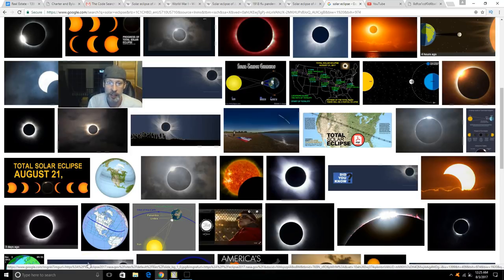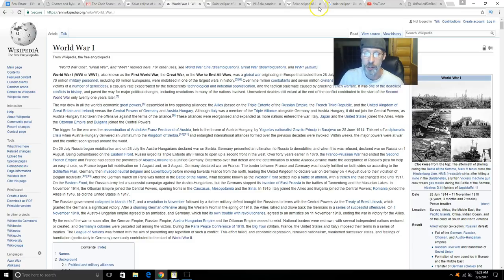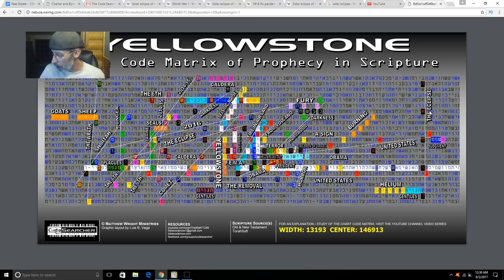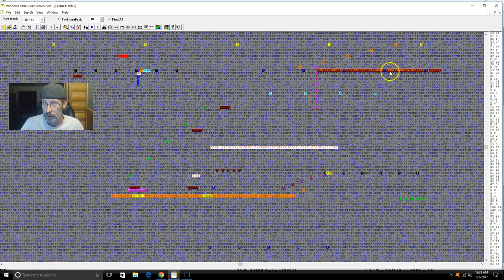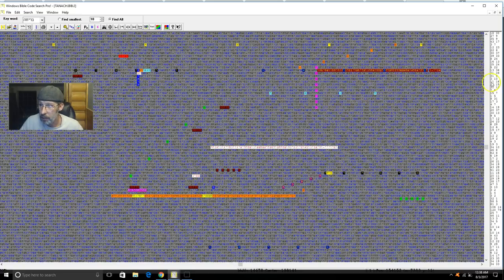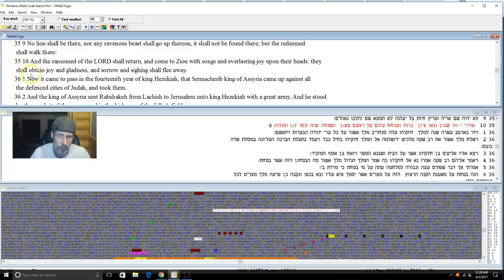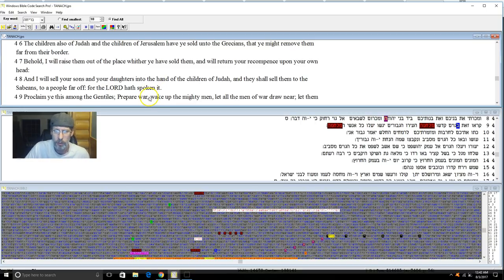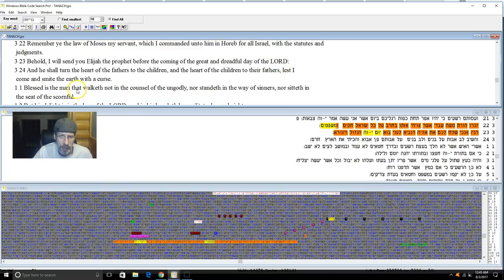AUG 21st ECLIPSE and what it means for AMERICA (sit down for this)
have you ever studied the historical pattern of SOLAR ECLIPSE? if not you may want to see this presentation . i have a bible code of this event encoded over 3500 years ago